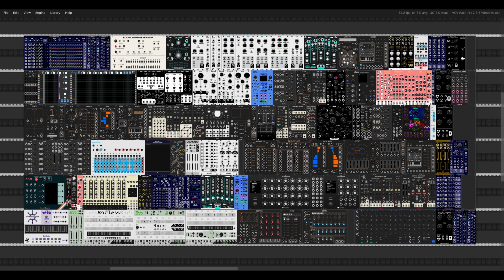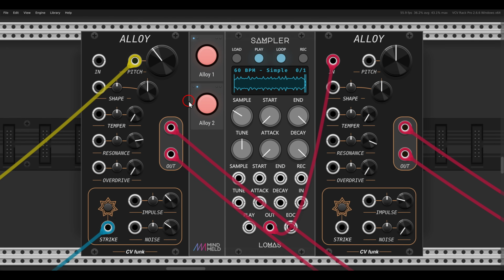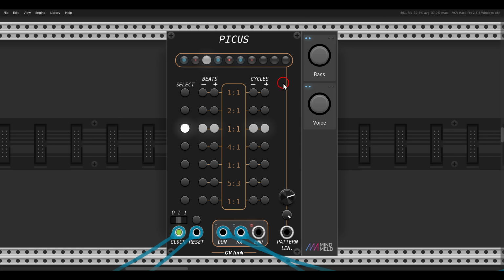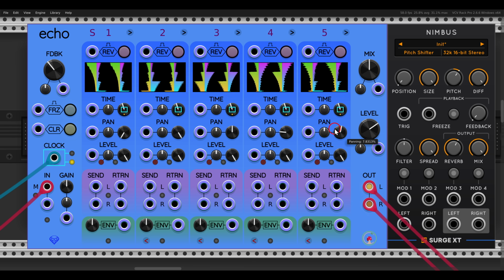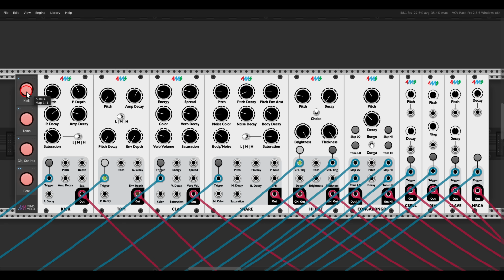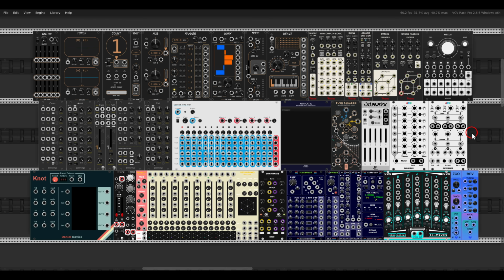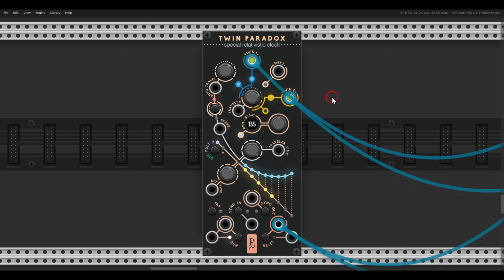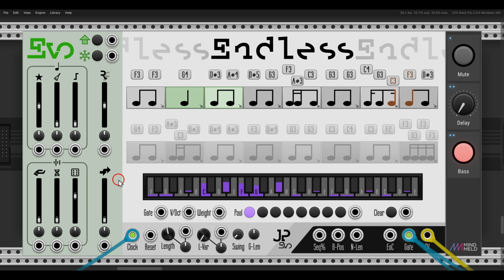The modules of 2025 / Modules I loved and modules I would love to explore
Introduction - 00:00
VCOs - 00:49
Sequencers - 06:24
FX and Filters - 11:10
Drums - 15:17
Utilities - 19:48
Commercial - 25:32